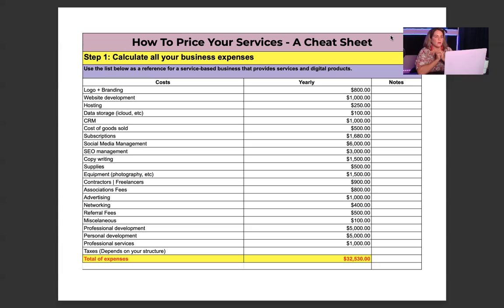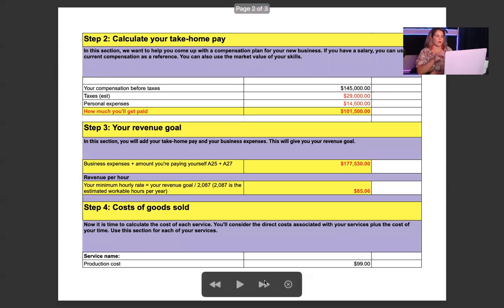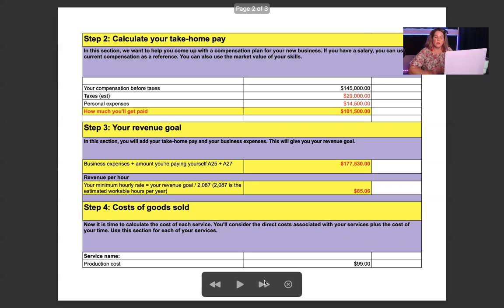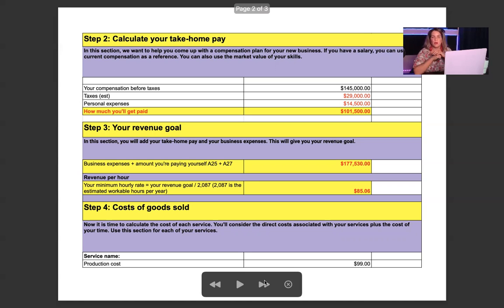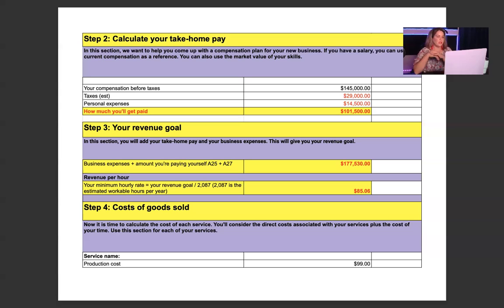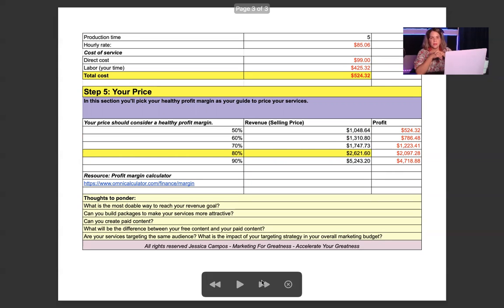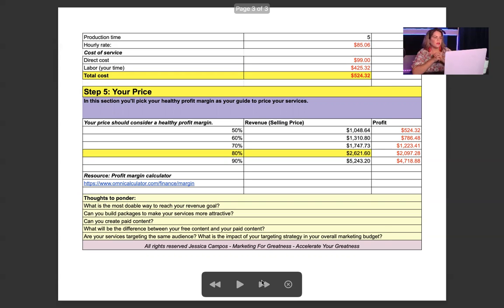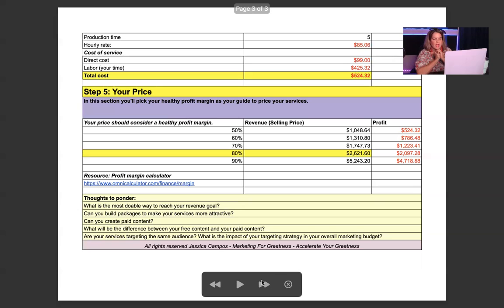Price Calculator Cheat Sheet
😁 Who is Jessica Campos?

If we haven’t met, I’m Jessica, an attorney-turned-marketer specialized in Brand Strategy and the Forensics of Digital Marketing... meaning, end to end marketing and sales. ⁣
✔ I'm the brain behind Beachbody's Hispanic Market launch, back in 2010.
✔ Experienced in launching new brands, internationally.
✔ Author of several books, speaker, and trainer.
✔ Founder of ATX Networking of Professionals & Entrepreneurs  (ATXPEN) with over 5,000 members and counting.
✔ In my lawyer life, worked in Real Estate & Construction Law.
✔ I’m a mom of 4 (20, 11, 9, 6) ⁣
✔ I have 2 dogs, Violet the Goldendoodle and Leo a lab mix.⁣
✔ I’m from Puerto Rico and currently living in the best city, Austin Texas! ⁣
✔ I create, educate, write, and speak about digital marketing for a living, for over a decade now. ⁣
✔ I ditched the rat race and decided to design my very own beach life! ⁣
✔ I'm always in motion!

📅 Book a Forensic Marketing Session here

S U B S C R I B E to my new Y O U T U B E channel!